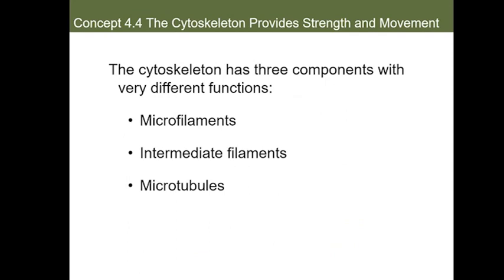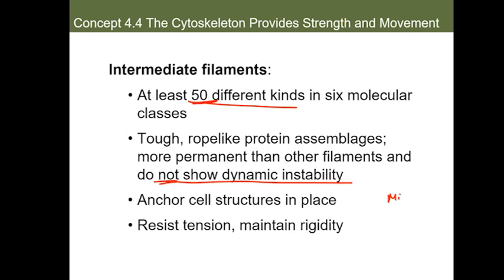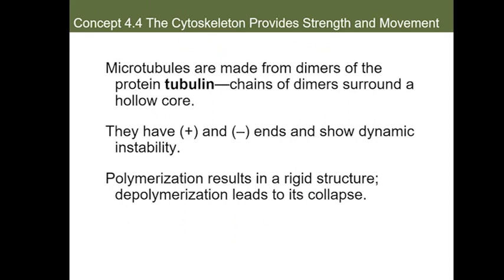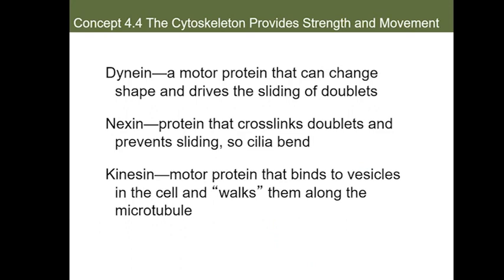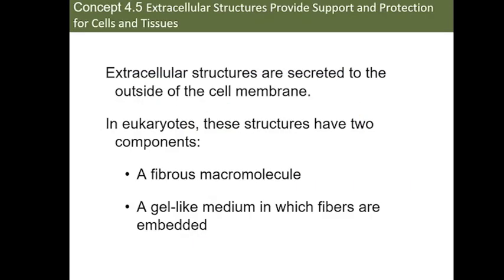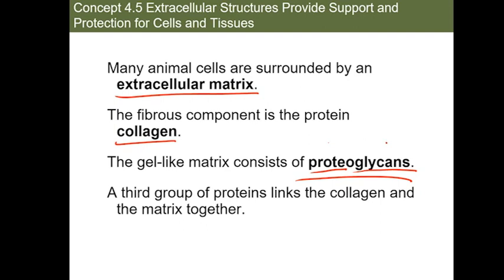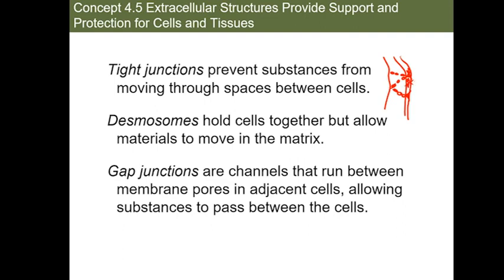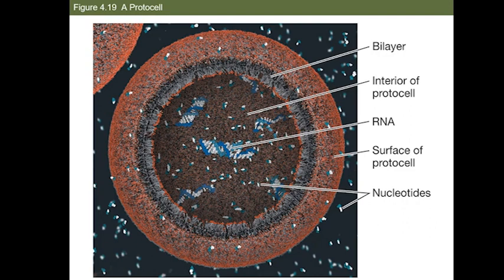chapter 4 part 3